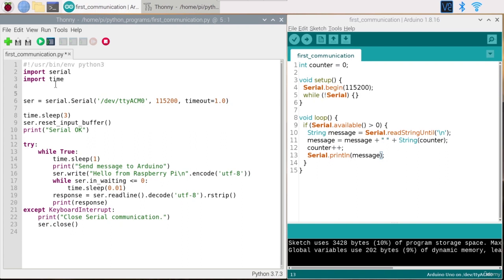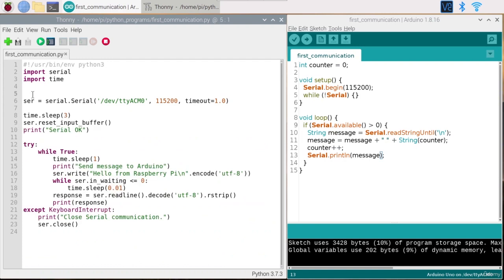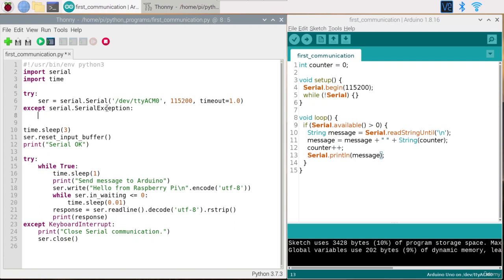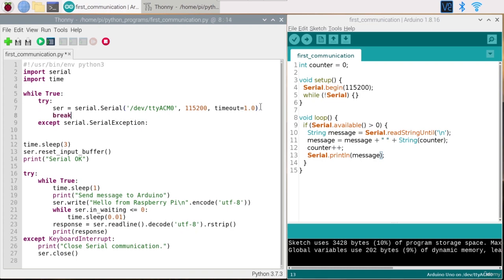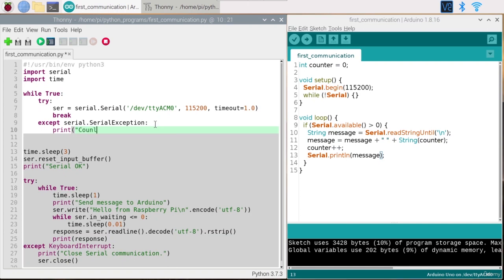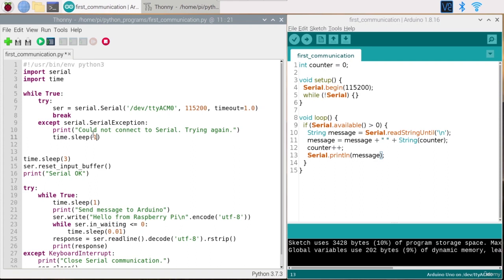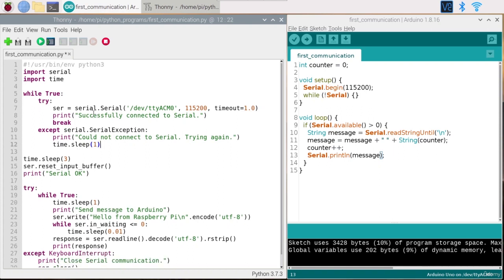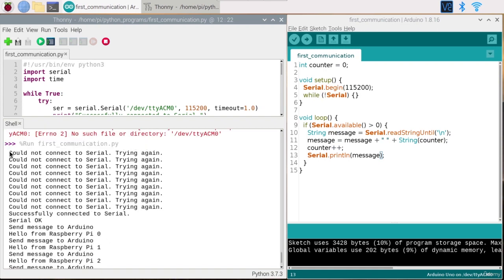3.8 Retry Connecting with Python if Failed